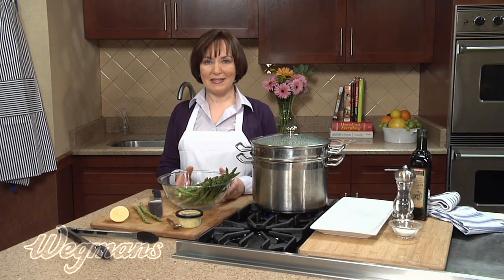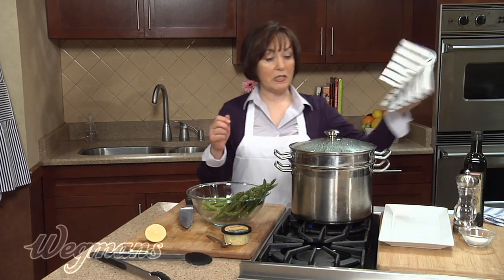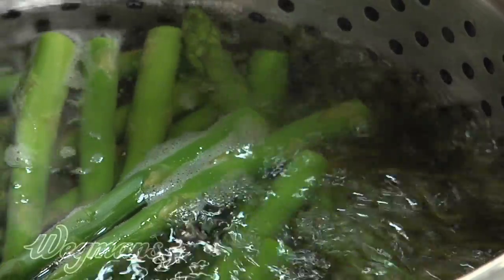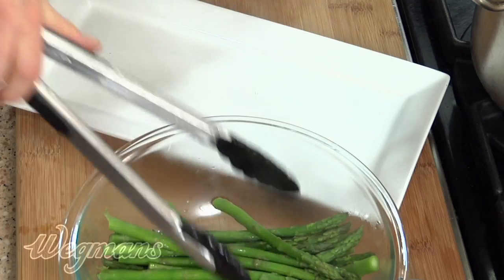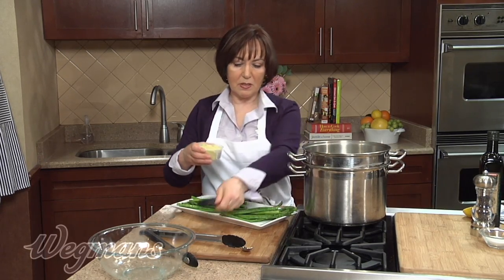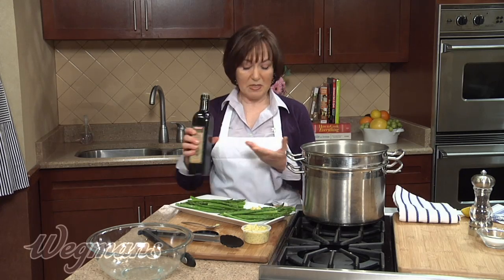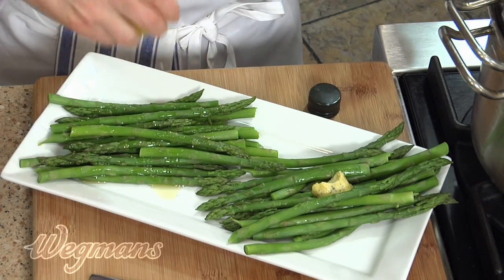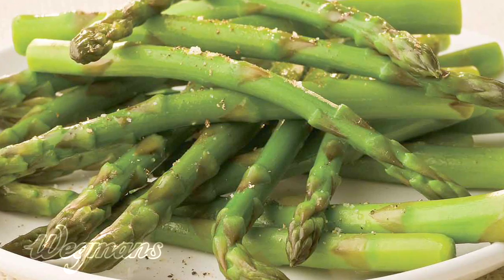Wegmans Asparagus 2 Ways in 2 Minutes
Try this delicious and simple vegetable pairing idea from Wegmans Menu magazine demonstrated by Wegmans Chef Nella Neeck.